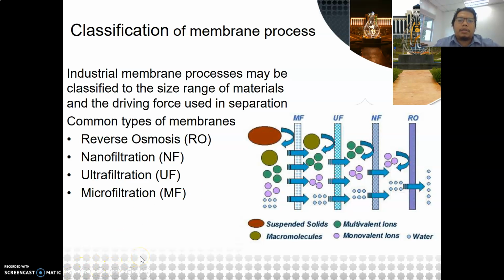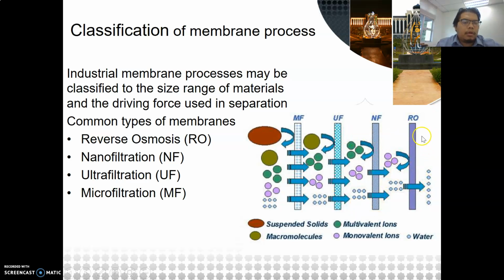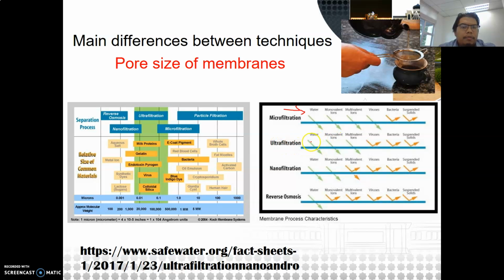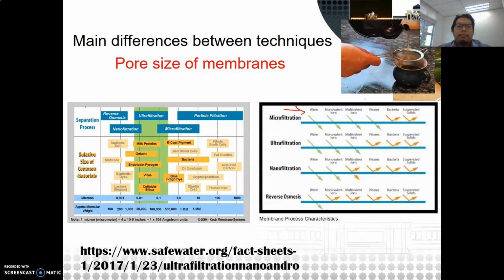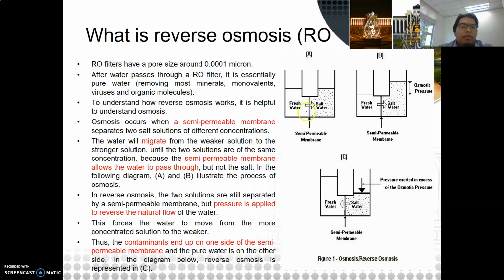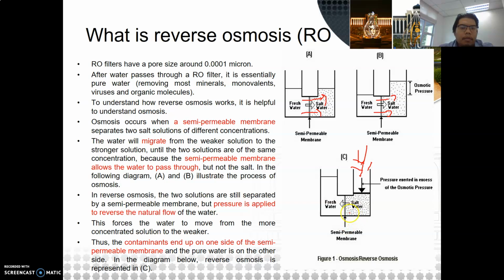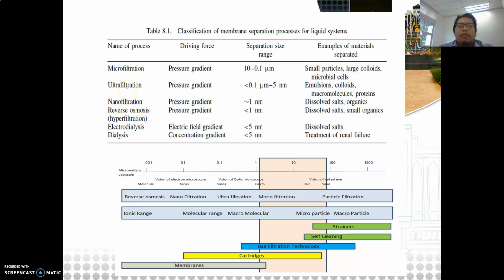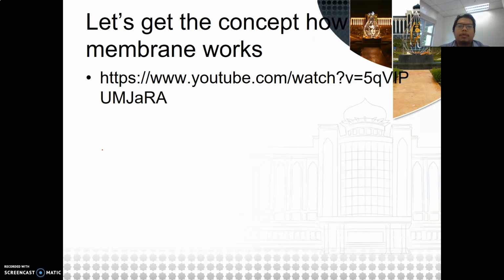SCT4022-Separation Technology_Membrane Separation-Part2